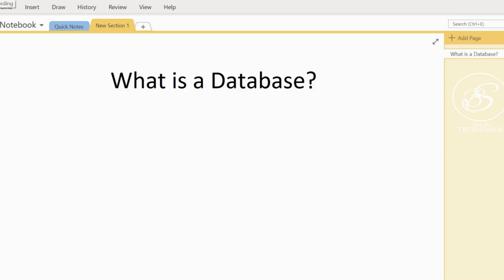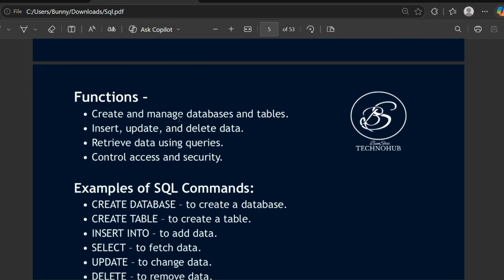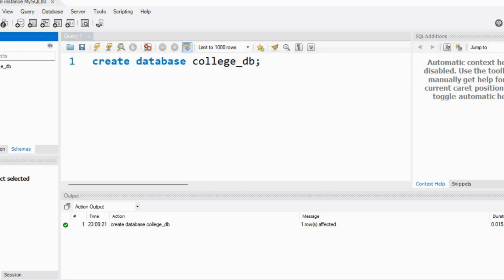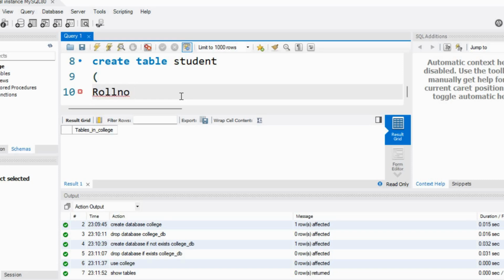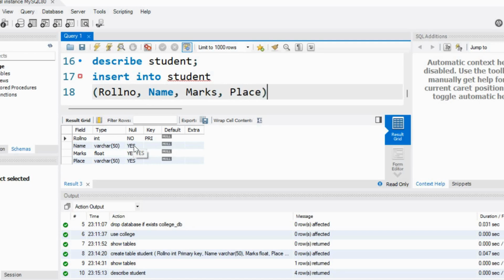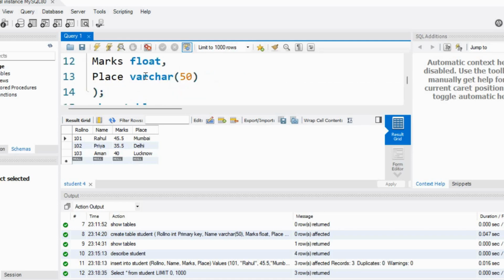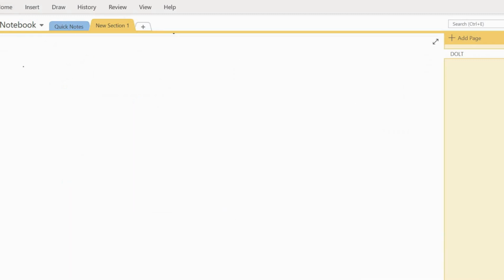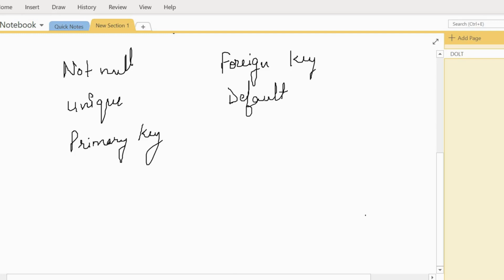MySQL Tutorial 2026 | Database, Tables, SQL Commands & Keys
Welcome to Edition 3 of our Complete MySQL Course for Beginners!

In this session, you'll discover the basic principles of MySQL and SQL. We'll look into databases, tables, SQL commands, datatypes, primary and foreign keys, and constraints with practical examples. This video is sure to help beginners, students, and aspiring developers establish a solid basis on SQL.

📚 Studies Covered

✅ Types of Databases (SQL & NoSQL)
✅ What is an SQL?
✅ Structure of Database
✅ Creating tables
✅ Data insertion
✅ SQL Datatypes
✅ DDL, DML, DQL, DCL & TCL Commands
✅ Primary and Foreign Key
✅ SQL Constraints

🎯 Whom to Watch?
Absolutely Everyone Who is a Newbie in MySQL
Students
Python Developers
Data Analysts
Data Scientists
Business Analysts
All Full Stack Developers
SQL Interview Seekers
📺 Complete MySQL Course

▶️ Episode 3 - Database, Tables, SQL Commands & Keys (now)

💻 Software Used
MySQL Server 8.x
MySQL Workbench
Windows 10/11

Python Programming
MySQL & SQL
Data Analytics
Power BI
Data Science
Machine Learning
Artificial Intelligence
Django & Full Stack Development

📱 Get in touch with BunShai Technohub